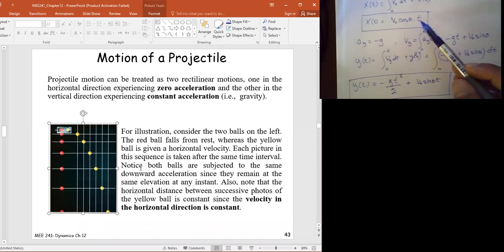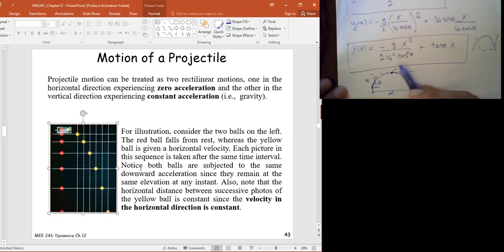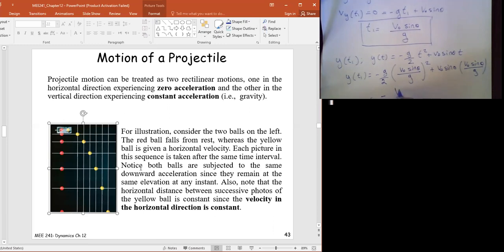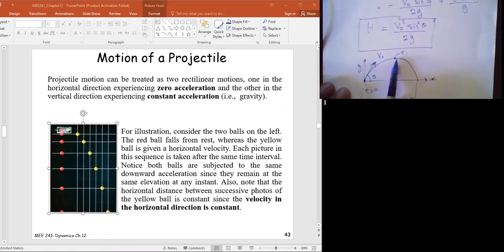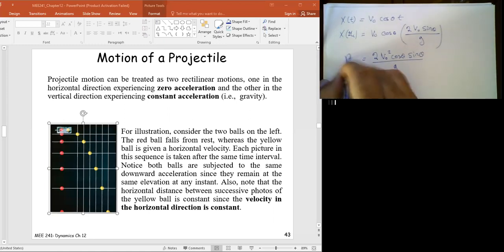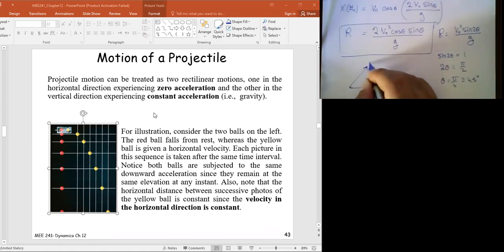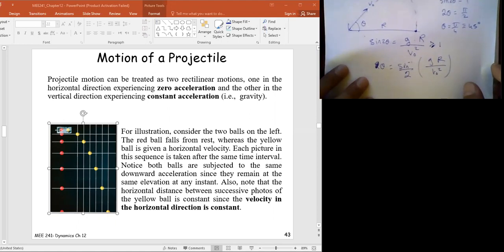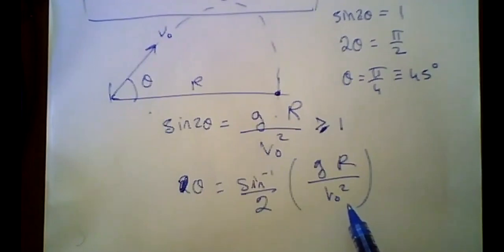Lecture 2 Part b